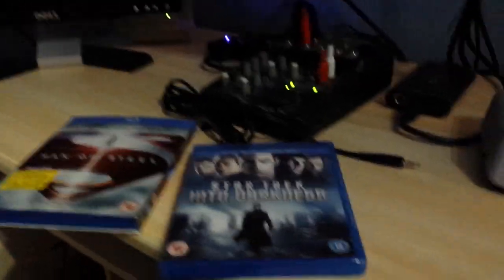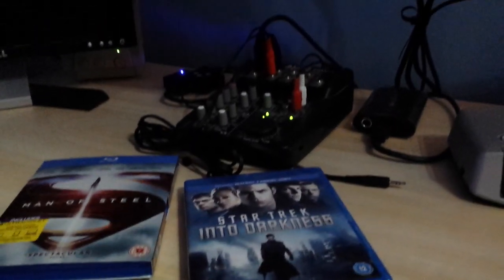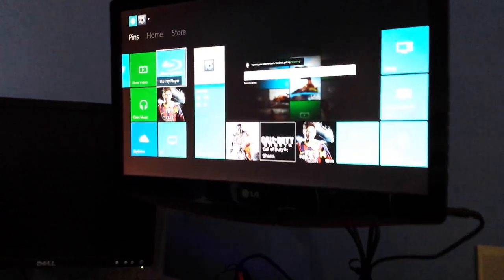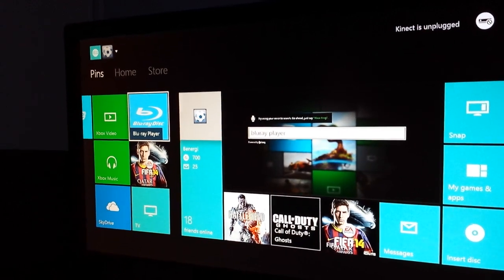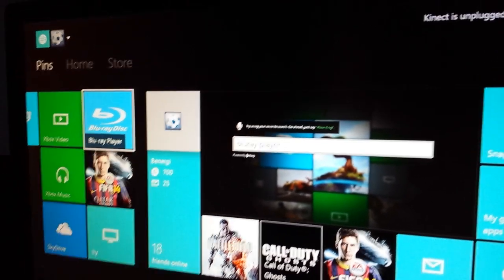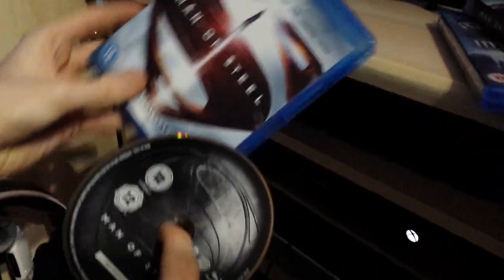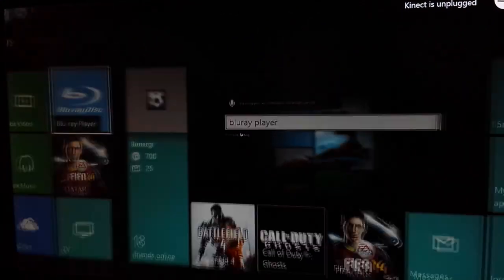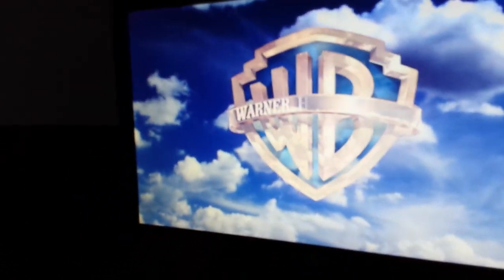Xbox One Won't Play Blu-ray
Having problems getting BlueRay's to play? Down load the Microsoft Xbox One App. Then you RE-BOOT. This usually installs the software correctly.  In this sort video we show it working.